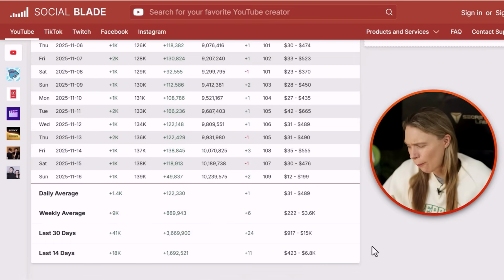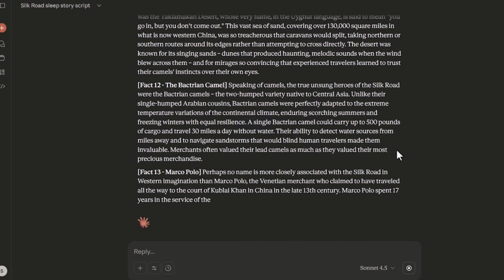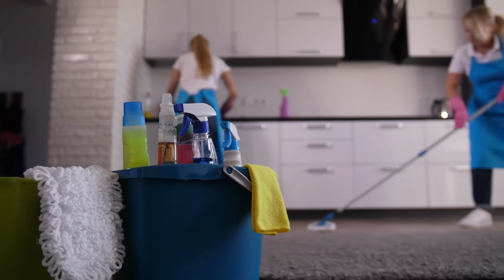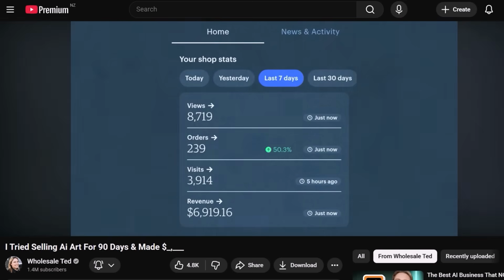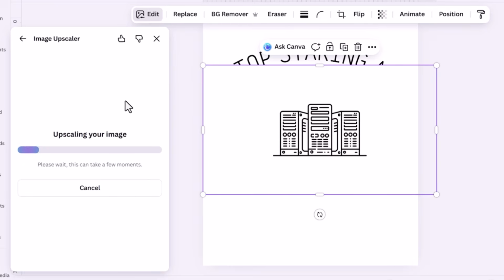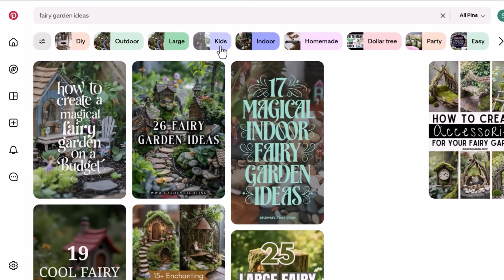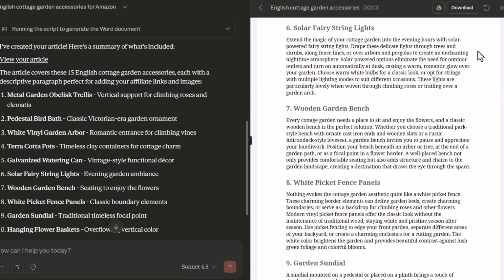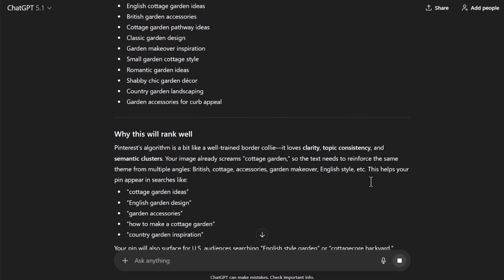The Best AI Businesses To Start With NO Money ($0)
AI TOOLS USED IN THIS VIDEO:

* Canva PRO (free 30-day trial)
* Claude: Claude.ai
* Clipchamp: Clipchamp.com
* Leonardo: Leonardo.ai
* ChatGPT: Chatgpt.com

LEARN ABOUT MY 1-PERSON CANVA AI BUSINESS:

1) Watch this video to learn how I create designs to sell for a profit with Canva:

JOIN MY TRAINING COURSE, THE ECOMM CLUBHOUSE

Yes - if you'd like to get access to my curated step-by-step tutorial videos that show how to set up a Print On Demand Store with Etsy and/or Shopify, then join my training course, The Ecomm Clubhouse:

You can click the link and check out if it looks like it will be helpful for you.

MAILING ADDRESS:

The YouTube channel has a mailing address that you can send mail to.

55 Charles Street
Kaiapoi 7630
New Zealand

VIDEO CHAPTERS:

0:00 The Free AI Business Challenge
0:27 AI Business #1
6:31 AI Business #2
8:04 AI Business #3
14:40 AI Business #4

* The latest news & tutorials for tools/apps for digital entrepreneurs.
* Tips & tricks on how to use these tools/apps to create new products to sell.
* Case studies about starting & scaling new online businesses.
* Plus a sprinkle of fun & motivation along the way too!